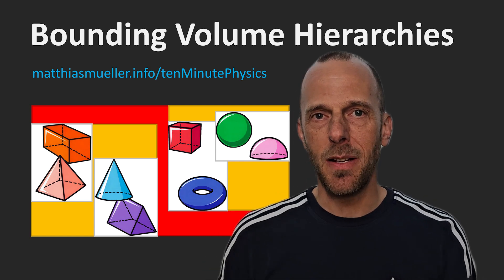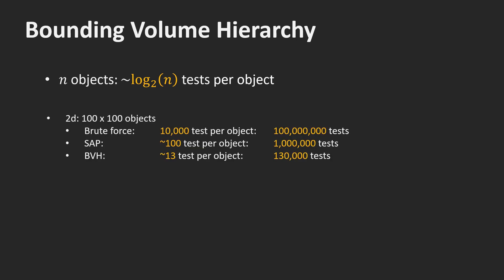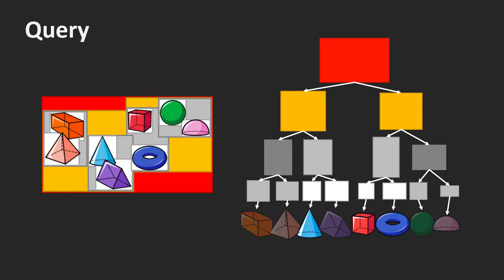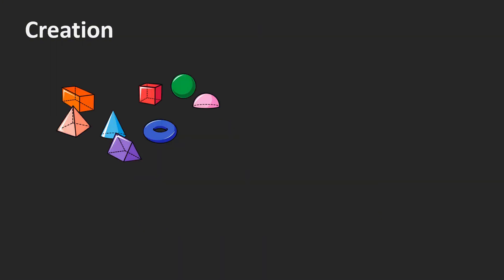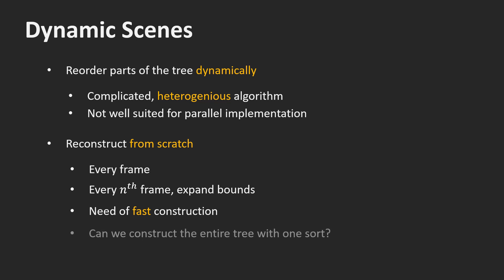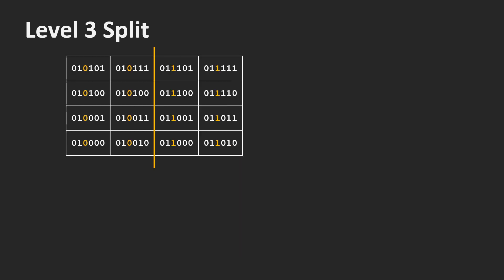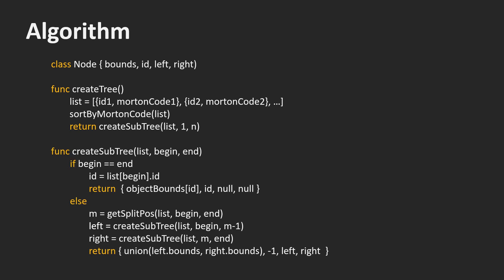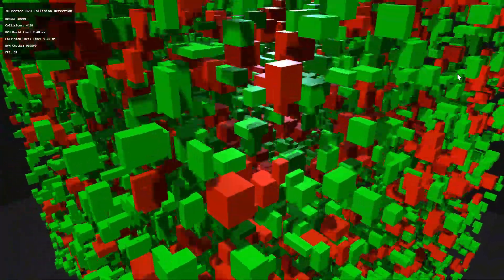24 - Bounding Volume Hierarchies with a blazing fast implementation using Morton codes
In this tutorial I explain how bounding volume hierarchies work and how to construct them blazing fast with Morton codes.